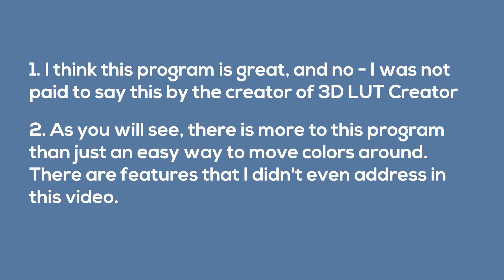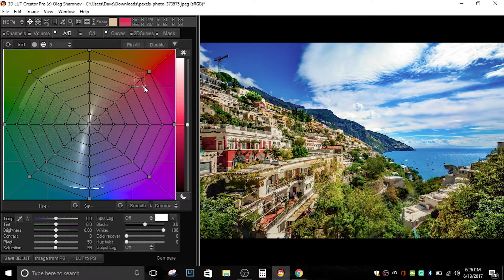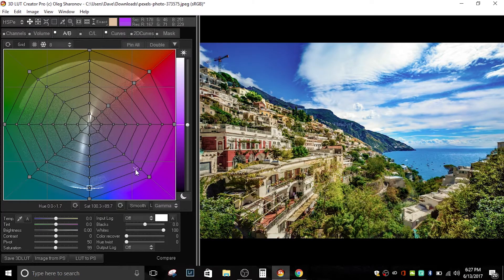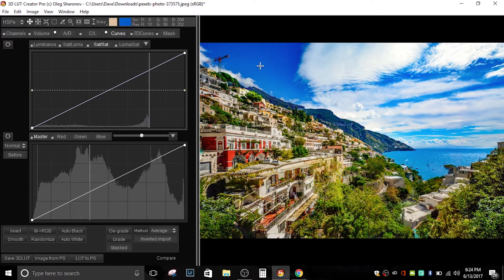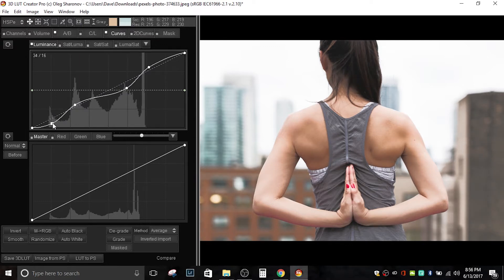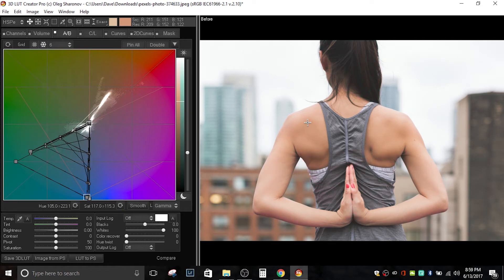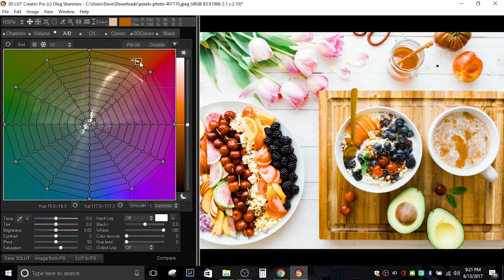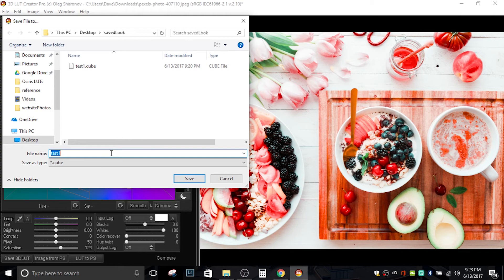One of the BEST programs for grading! Overview of 3D LUT Creator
Interested in what I use in my every day life and what I use to shoot wedding videos?

This application is the most efficient program I've used for grading. I highly recommend it! (It doesn't replace an application like Davinci's Resolve but works well along side of it)